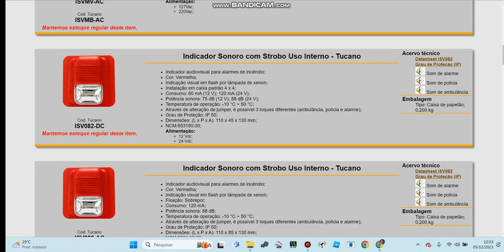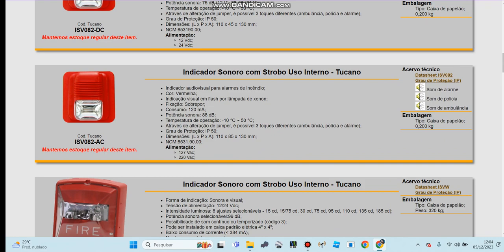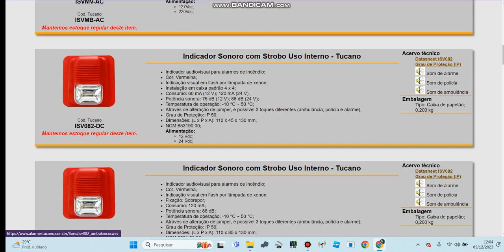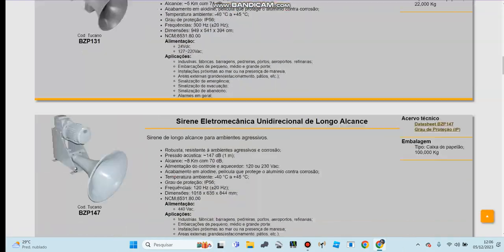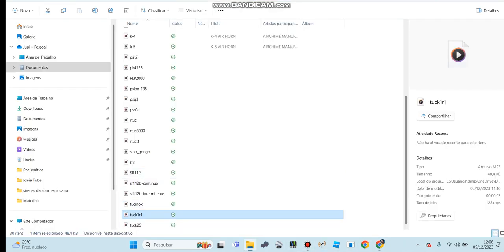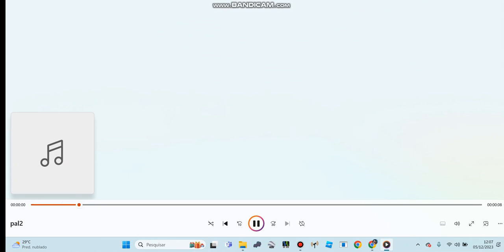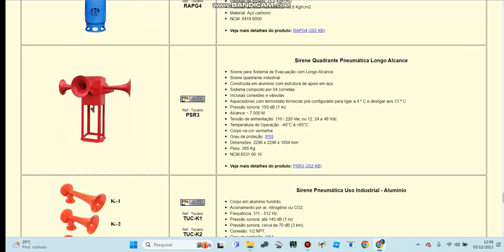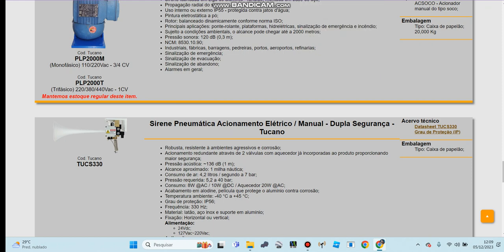Let's Talking about Alarmes tucanos sirens part 2